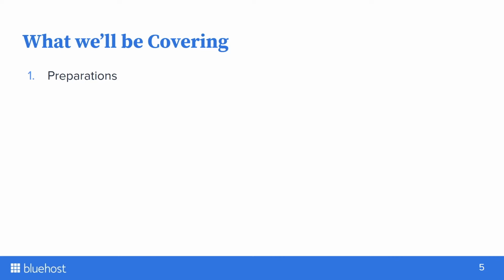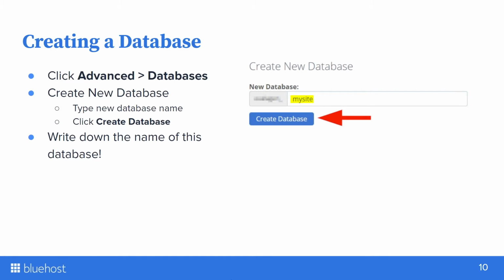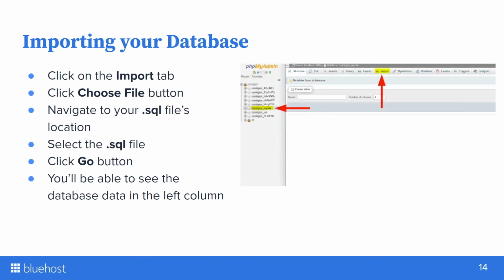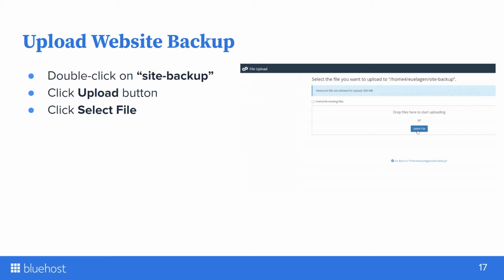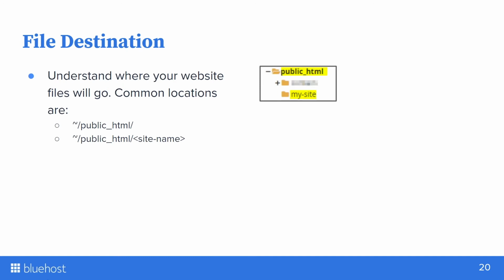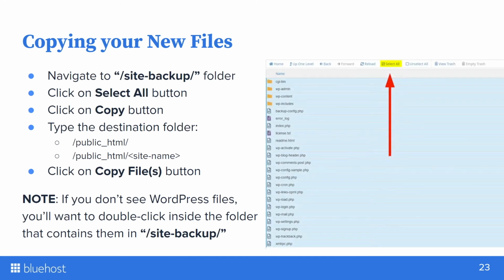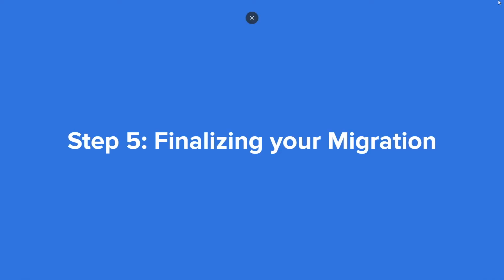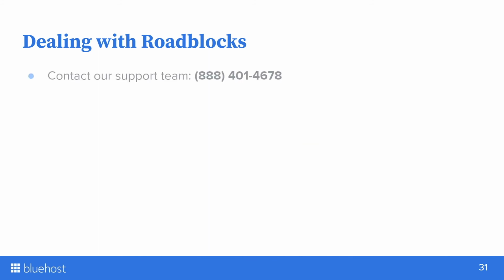Webinar: 6 Steps for Seamless WordPress Site Migration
Looking to create a website with WordPress? Bluehost has the perfect solution for you.

Embarking on a WordPress site migration journey may seem like a daunting adventure but fear not! With the right tools and techniques in your arsenal, you can conquer this task easily. Fortunately, our video on seamless WordPress site migration will take you through the step-by-step process of transferring.

Things explained in the video:
-How to seamlessly migrate your WordPress site?

Here are some reasons for WordPress site migration:

Considering transferring to another WordPress hosting provider? Here are some reasons why -businessmen migrate their WordPress sites.

1) Changing Web Hosting Provider: One of the most common reasons for WordPress site migration is switching to a new web hosting provider. This could be due to factors such as poor performance, unreliable service, lack of necessary features, or seeking better customer support. Migrating to a new hosting provider allows you to improve your website's performance, security, and overall user experience.

2) Redesigning or Rebranding: When you decide to give your website a fresh new look or undergo a rebranding, migrating to a new platform or theme might be necessary. This allows you to take advantage of modern design trends, enhance user engagement, and align your website with your updated brand identity.

3) Scaling and Growth: As your website grows, you may outgrow your current hosting plan or platform. Migrating to a more robust infrastructure, such as a dedicated server or a cloud-based solution, enables you to accommodate higher traffic volumes, handle increased resource demands, and provide a seamless user experience to your expanding audience.

4) SEO Ranking: WordPress site migration can also be driven by the desire to improve search engine ranking. By implementing best practices during migration, such as optimizing site structure, URLs, and content, you can enhance your website's visibility in search engine results and attract more organic traffic.

5) Server Relocation: In some cases, WordPress migration may be required due to server relocation. This could be driven by factors like cost savings, infrastructure upgrades, or geographical considerations. Migrating your website to a new server ensures uninterrupted service and optimal performance.

Timestamp

00:00:00     Introduction
00:06:21     Step 1: Preparations
00:11:02     Step 2: Database Preparations
00:24:06     Step 3: Upload your WordPress Backup
00:32:22     Step 4: Configure your WordPress Files
00:50:33     Step 5: Finalizing your Migration
00:55:25     Step 6: Review your Website
00:59:40     Question & Answer

About us